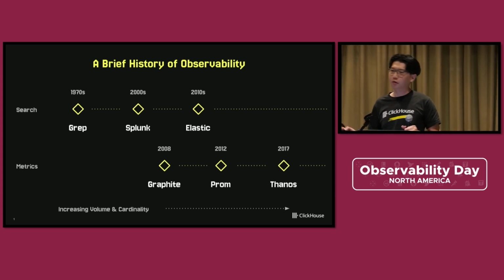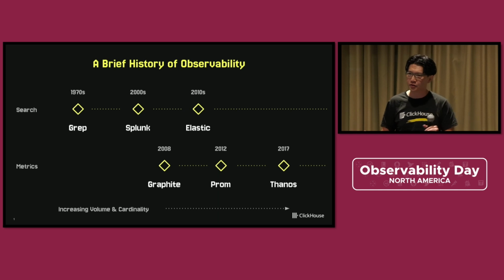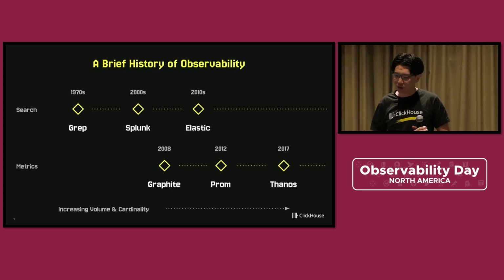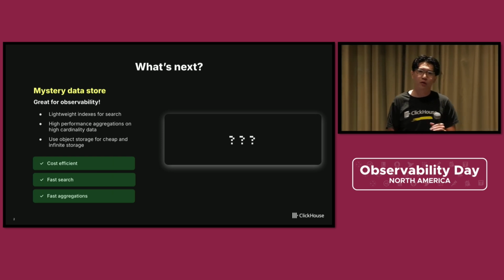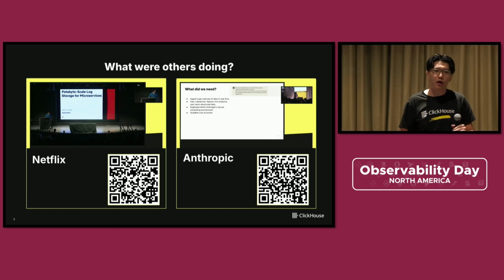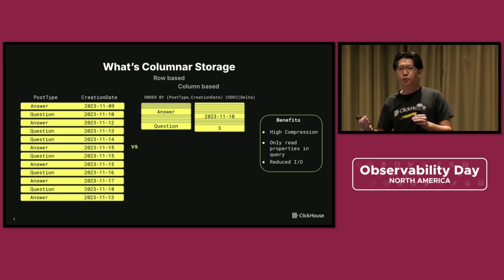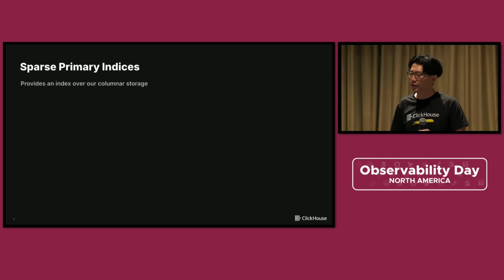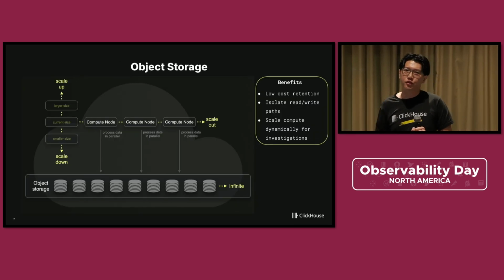Sponsored Keynote: Open Source Column Stores: The New Era of Observability Storage - Mike Shi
Sponsored Keynote: Open Source Column Stores: The New Era of Observability Storage - Mike Shi, Clickhouse

Observability has passed through several eras. It began with proprietary systems - powerful but closed and costly. The rise of search engines marked the next step, bringing more flexibility but exposing challenges of scale, cost, and performance. Specialized databases for metrics and traces followed, but instead of convergence, they introduced fragmentation—different engines for different signals, each with limitations that became clear at scale.

A new era is now emerging. Open source column stores such as ClickHouse unify logs, metrics, and traces in a single system, delivering the speed of real-time analytics with the efficiency of high compression and indexing. Integrated object storage enables virtually limitless retention without sacrificing performance, while open source foundations ensure flexibility and freedom from lock-in.

This talk will trace the evolution of observability storage, show why the fragmentation of the past is giving way to unification, and explain how column stores are redefining the future of scalable, cost-efficient, and open observability.